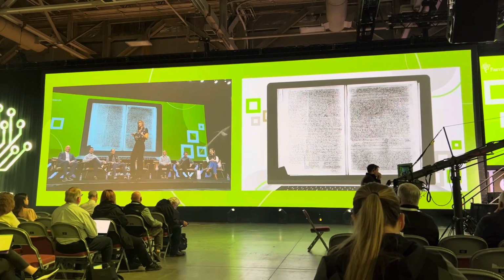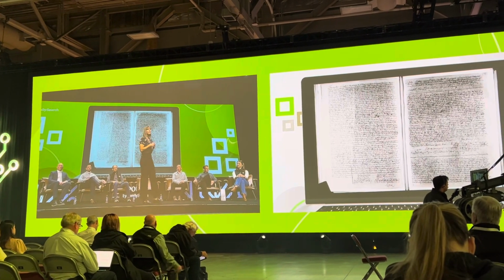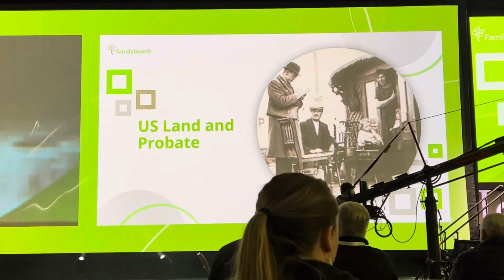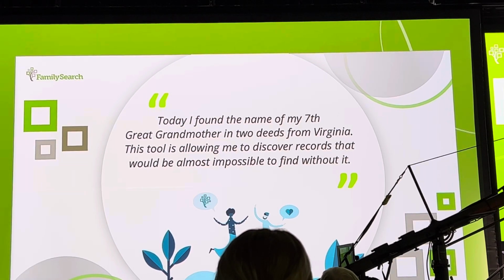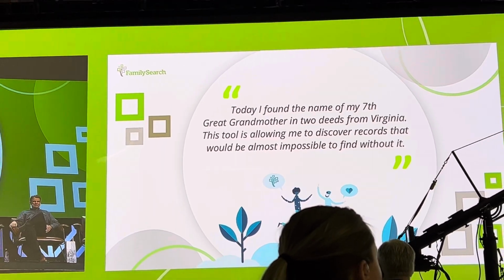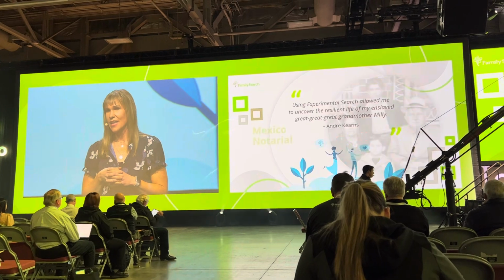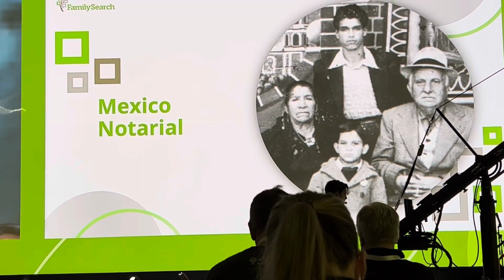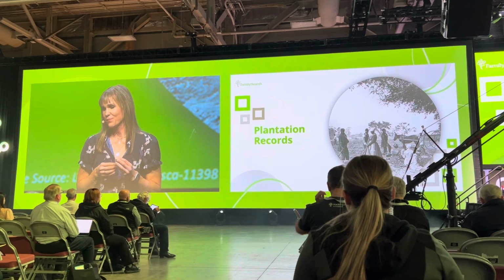FamilySearch announces Full Text Search at RootsTech 2024.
Michelle Barber, User Experience Designer announces the Full Text Search at the Tech Forum today.

We’re on Facebook and X/Twitter.

Journeythroughthegenerations.com